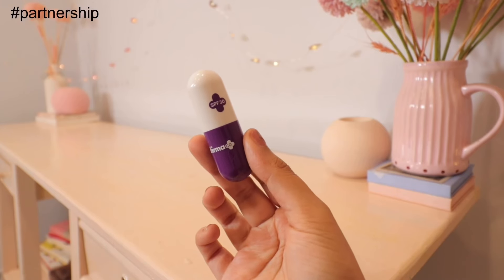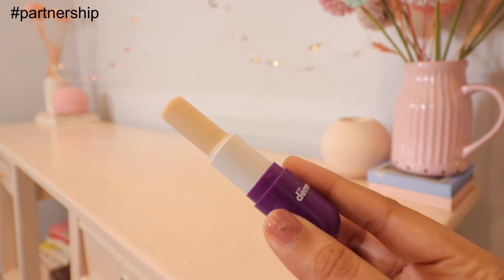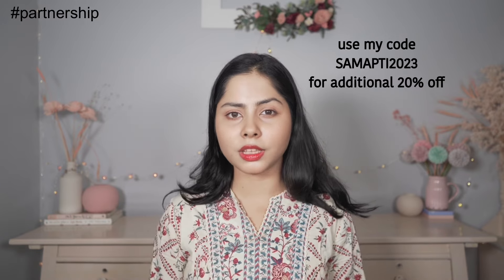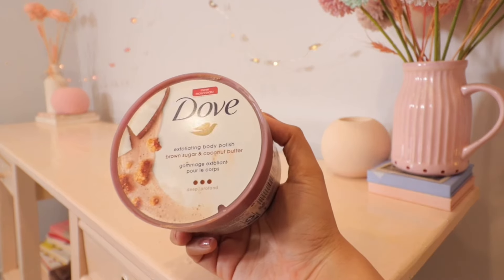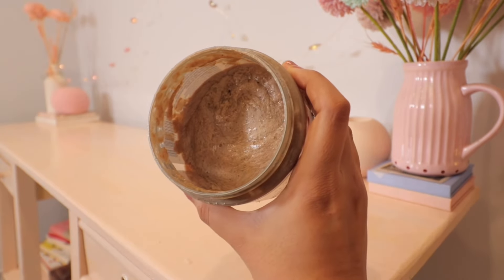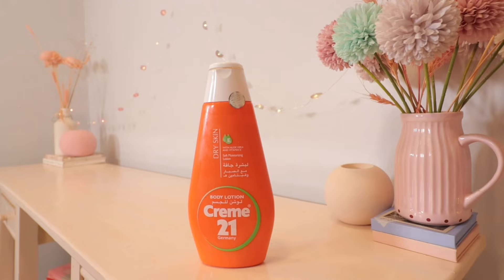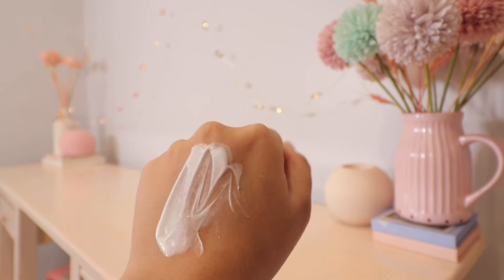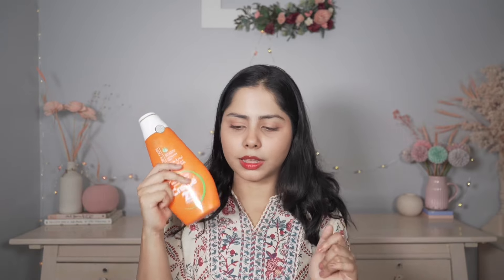New Affordable Beauty Products That I’m Currently Loving✨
Beauty Favourites ✨

Timestamps✨
0:00 intro
0:09 SPF lip balm
1:53 mineral powder
2:20 Body scrub
3:44 Body lotion

Innisfree No Sebum Mineral Pact

Dove Exfoliating Body Polish Scrub With Brown Sugar & Coconut Butter For Dry Skin

Cream 21

This is a part collaboration with The Derma Co